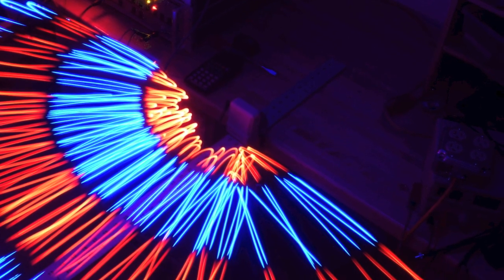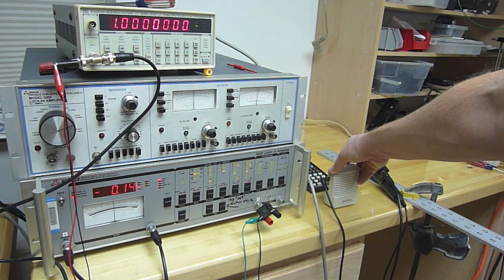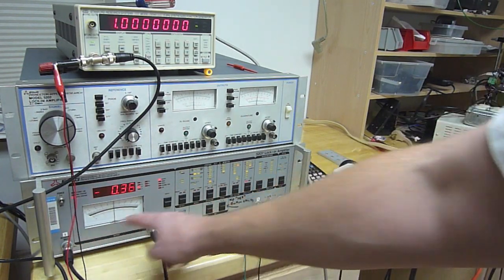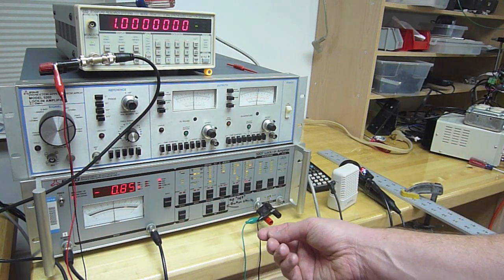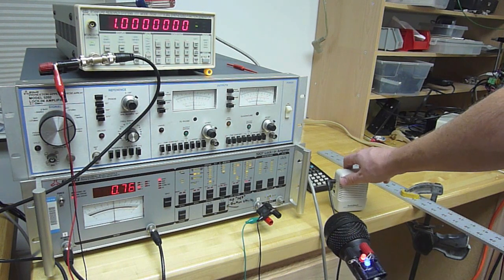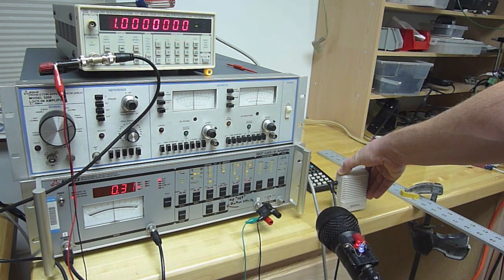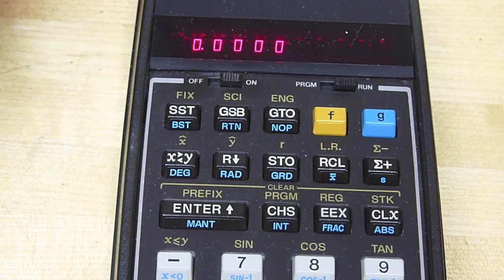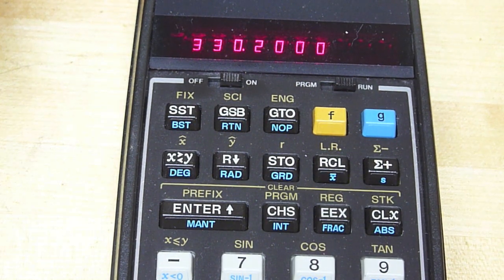Making sound waves visible with a lock-in amplifier, microphone, and LEDs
Using a lock-in amplifier to coherently detect and visualize sound waves.